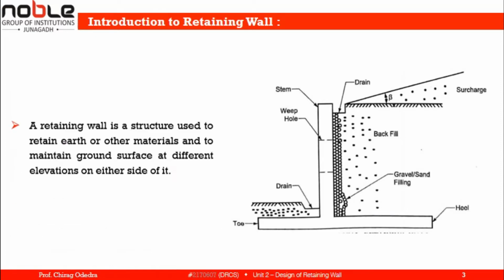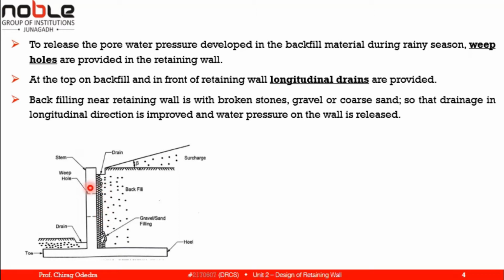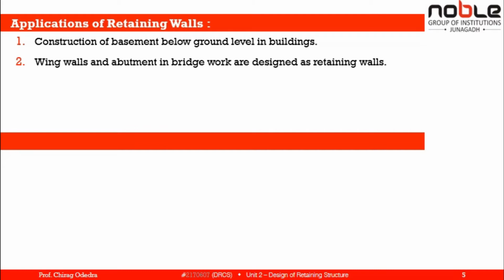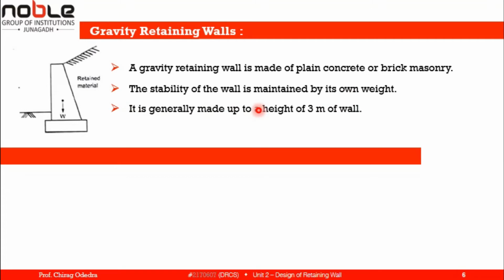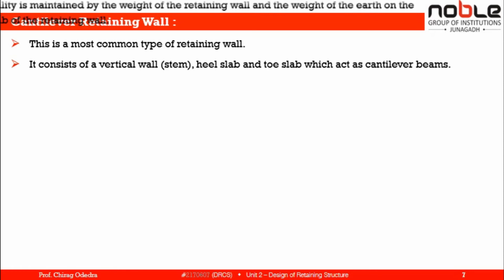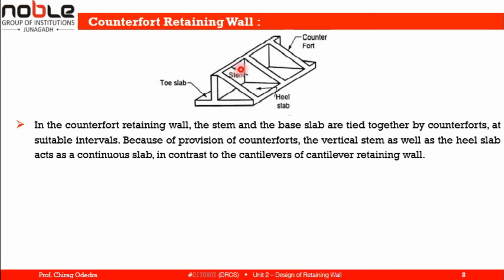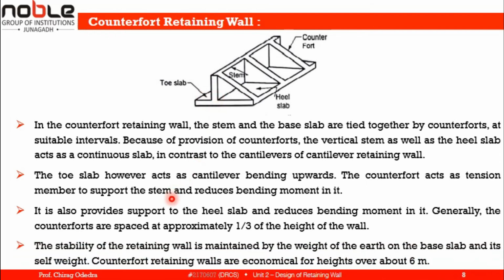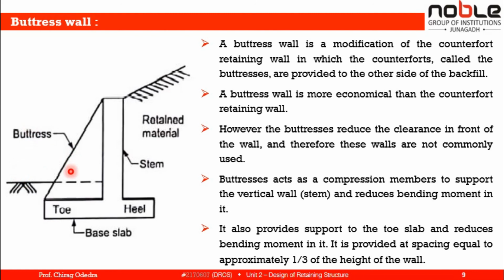Introduction, Applications and Types of Retaining Wall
This Video shares about the topic of:
By the Pro. Chirag Odedara.